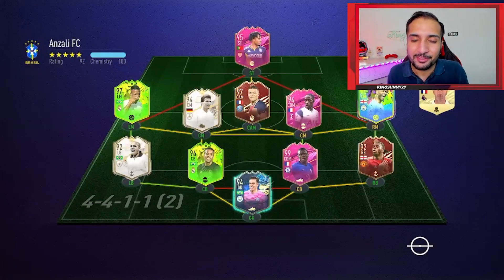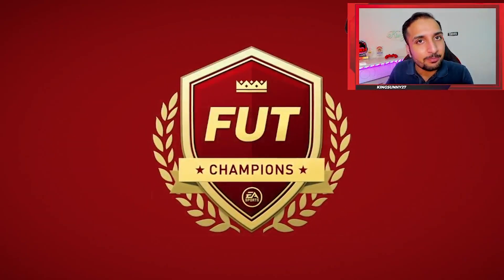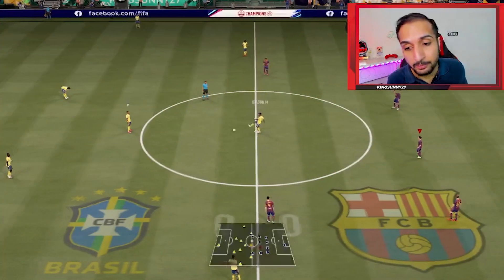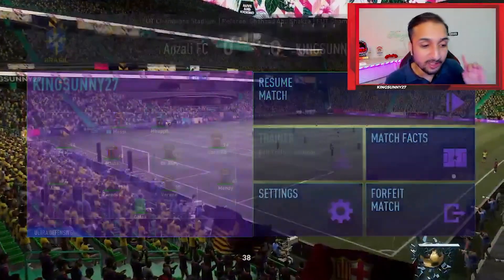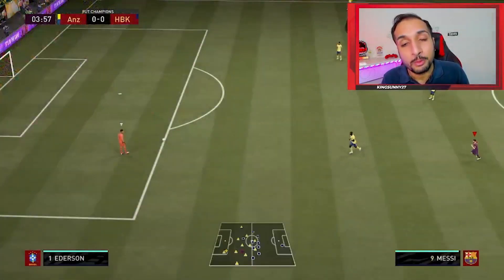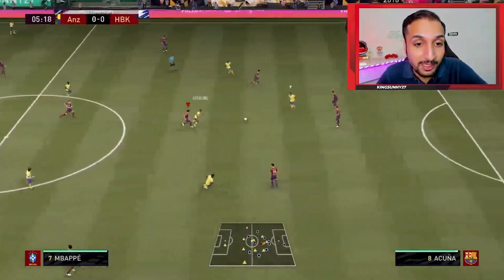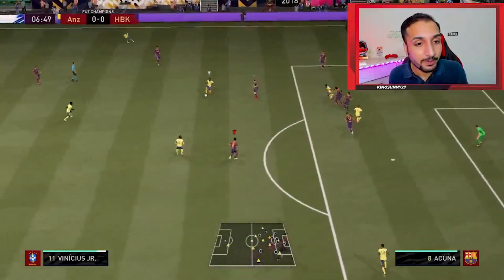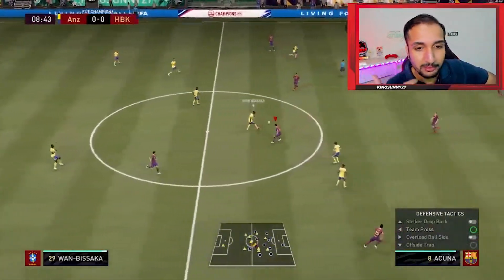FIFA 22 GAMEPLAY META| POTENTIAL *OP* MECHANICS THAT YOU NEED TO KNOW| GAMEPLAY REVIEW 🔥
Fifa 22 gameplay mechanics explained after taking lots information from players who have played Fifa 22 and the Fifa 22 gameplay beta.
If you want to get coached by me (Select Salman as your Coach)